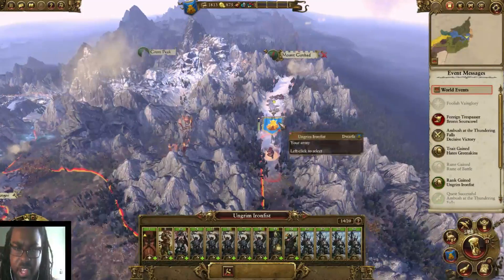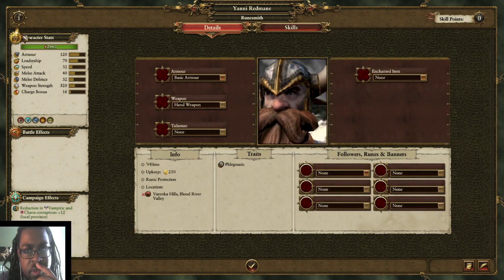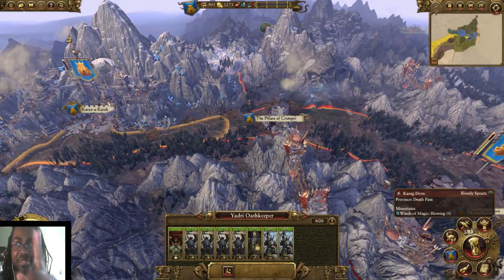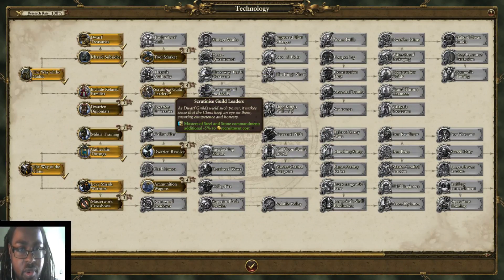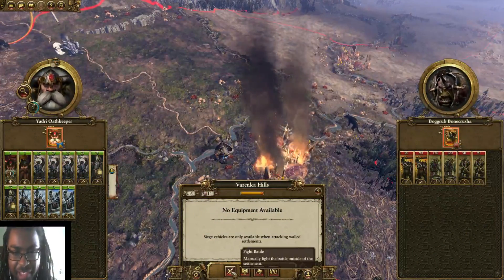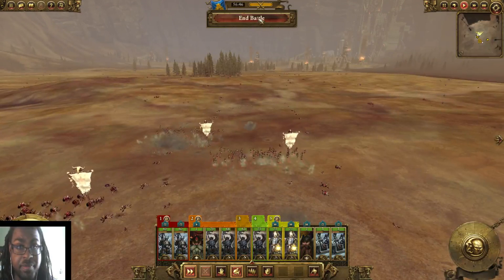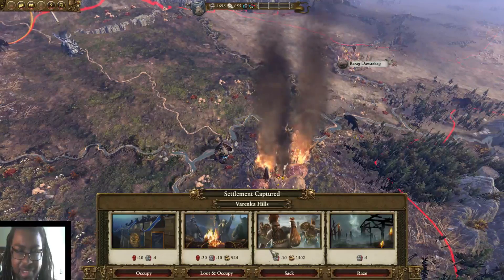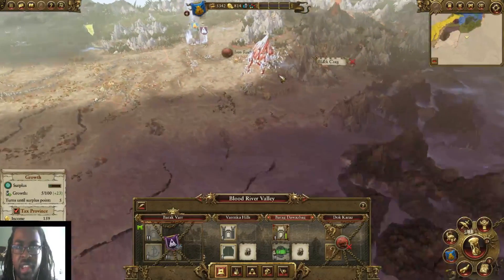Let's Play Total War Warhammer: Dwarfs (03)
We are making that money! Also, we are grouping and moving our units a lot better.